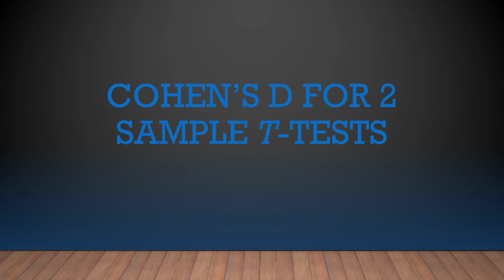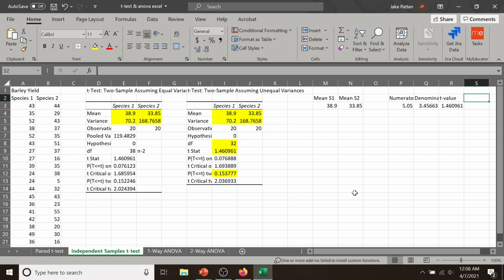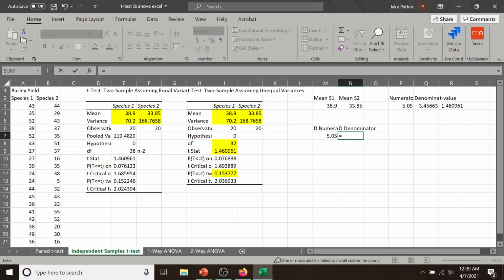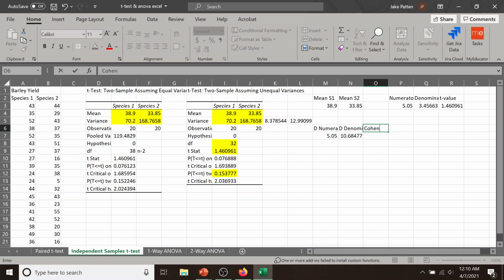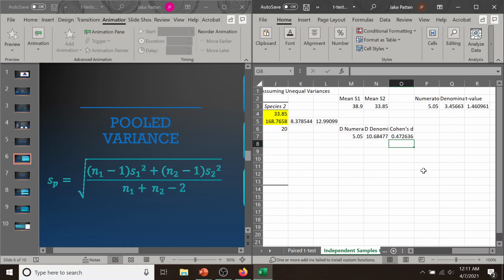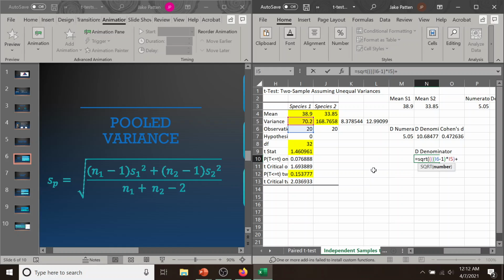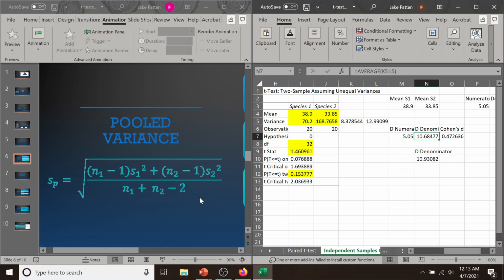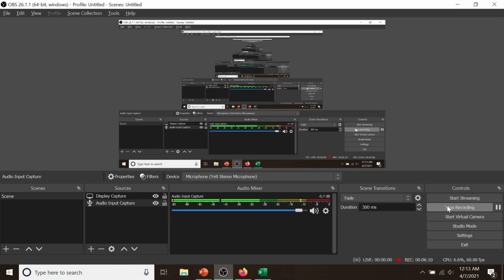Cohen's d for Independent Samples t-test